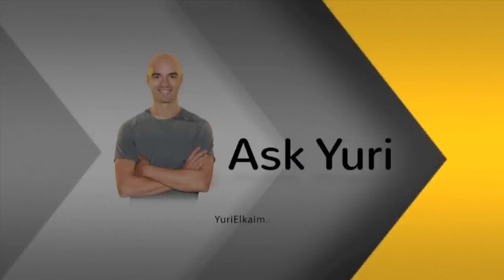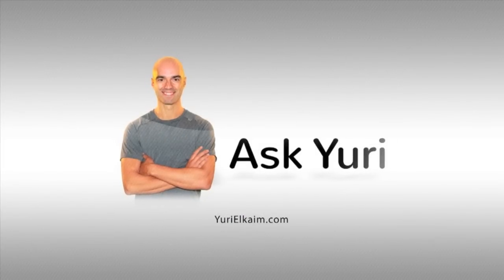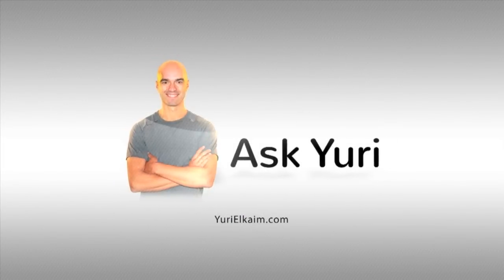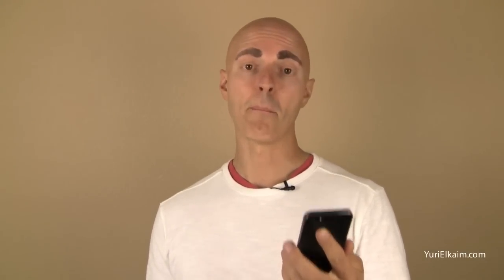The Best DIY Electrolyte Drink Recipe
What's a recipe for the best homemade sports drink? Check out the video for the answer. For more on electrolytes and sports drinks,